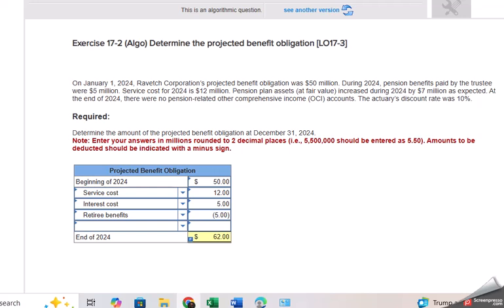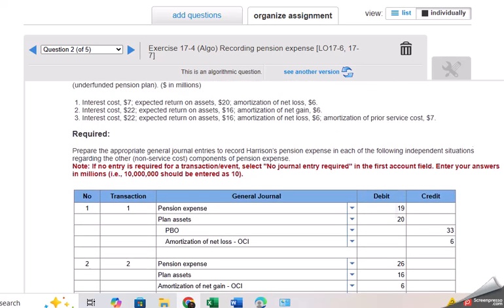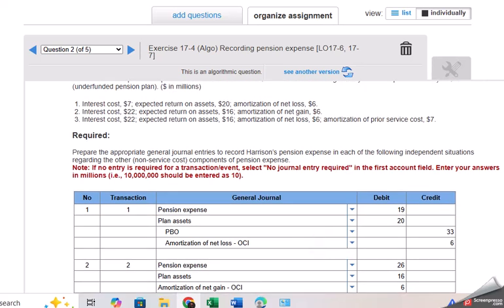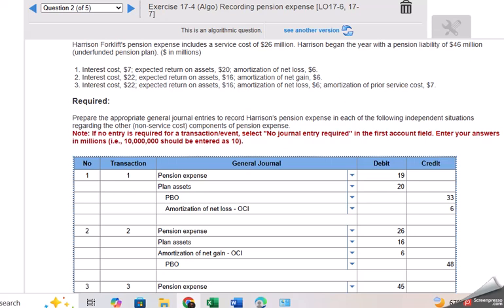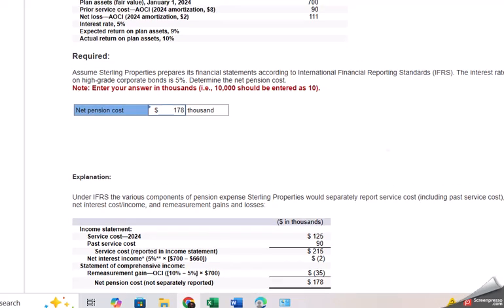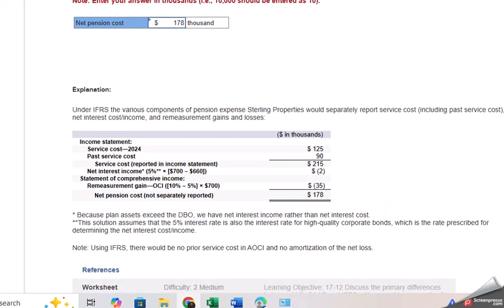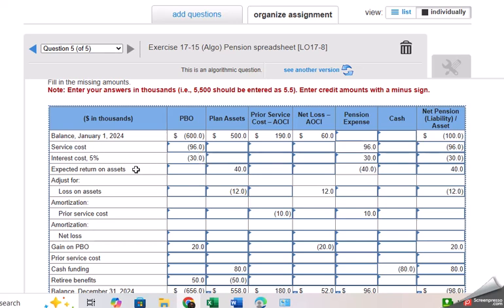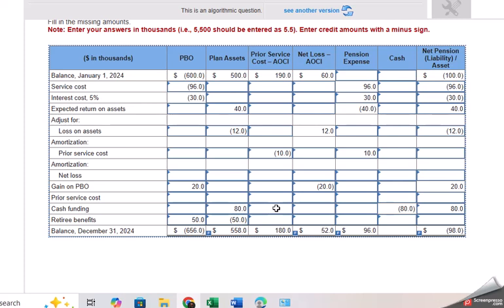Pension Benefit Obligation / Pension Expense Exercises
Basic pension benefit obligation, pension expense and pension worksheet exercises